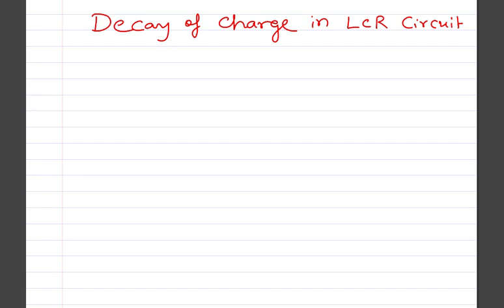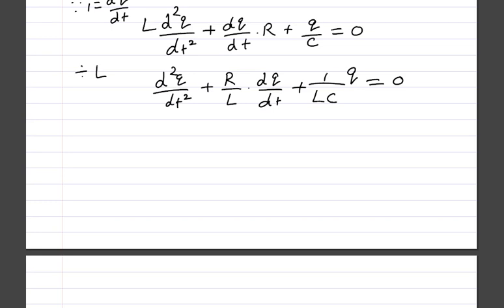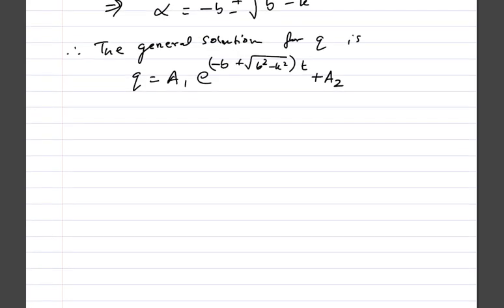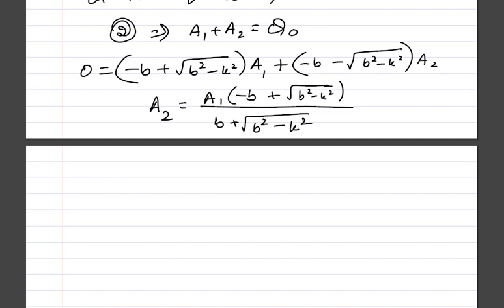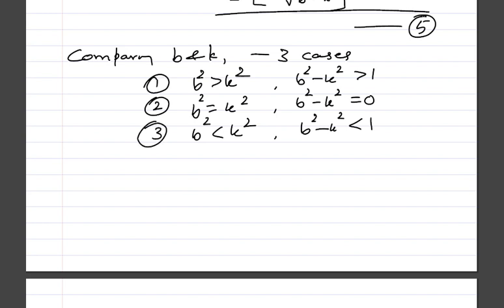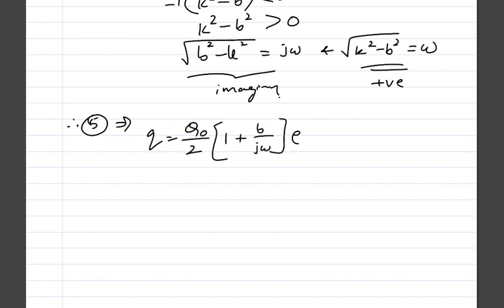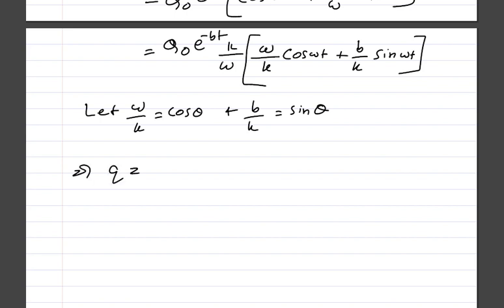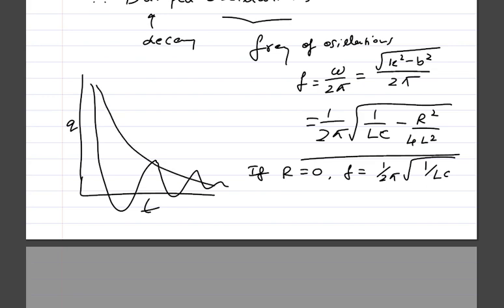Discharging a LCR circuit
IV semester BSc Physics, Mangalore University